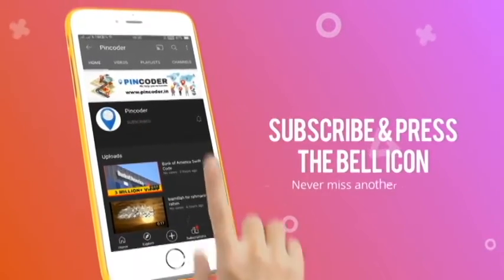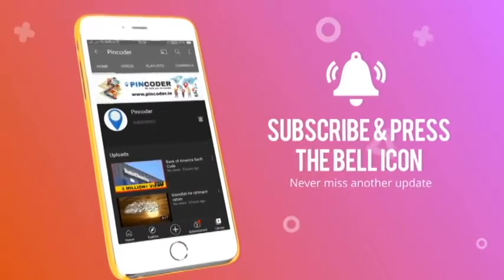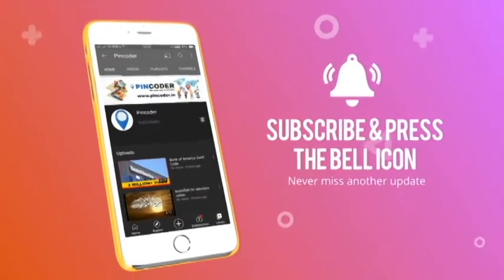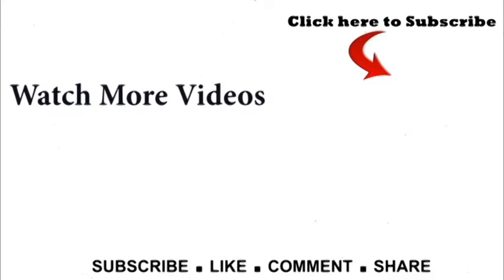Selaiyur Pincode | Selaiyur Chennai Pincode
If you searching for Selaiyur Pincode or Selaiyur Chennai Pincode then this video is for you. Many people are searching for Chennai Selaiyur Pincode or Tambaram Selaiyur Pincode so we have got solution to it.

Kindly find Selaiyur Pincode details here
Location : Selaiyur Pincode,
Post Office: Selaiyur Pincode,
Post Office Type: Sub Office,
District: Kanchipuram,
State: Tamil Nadu,
Pin Code: 600073.

Hi, We are Pincoder and We declare that all these images and video are taken from Google Image search using the Advanced Image Search option and videos from Stock video. Some Images are used in this video for Reference and Entertainment purposes only. If we have mistakenly uploaded any copyrighted material, please message us and we will take it down immediately.